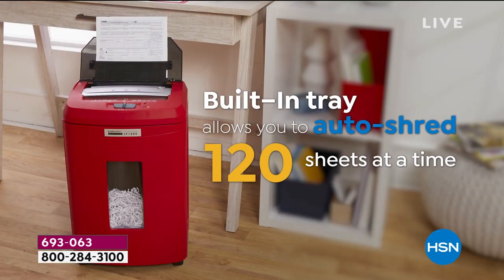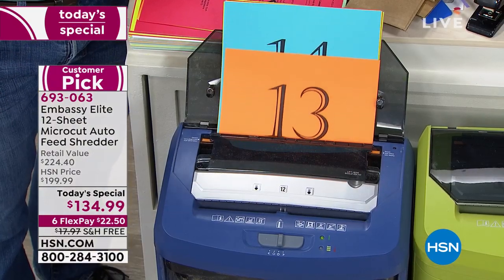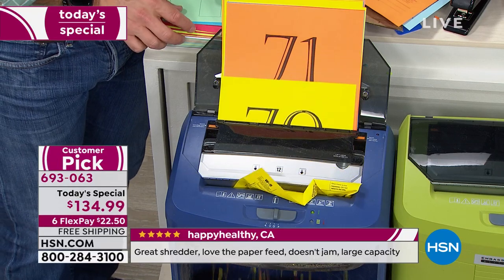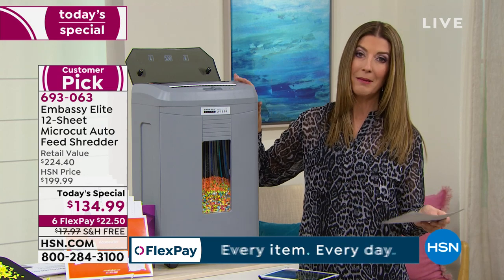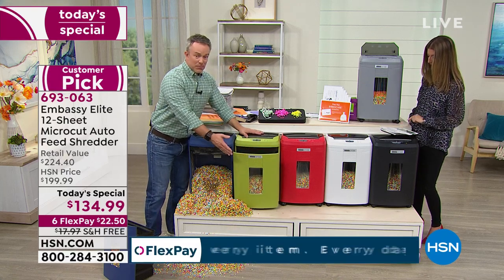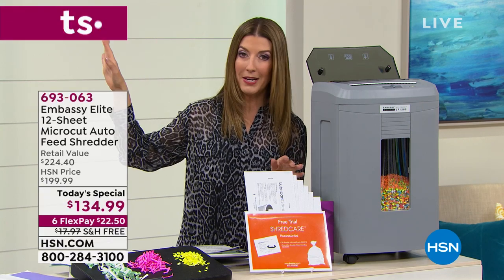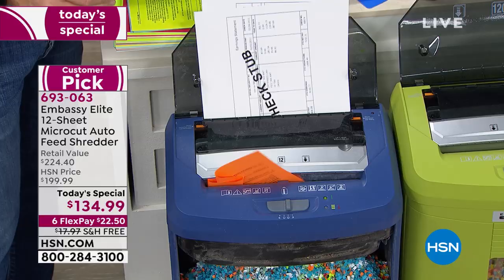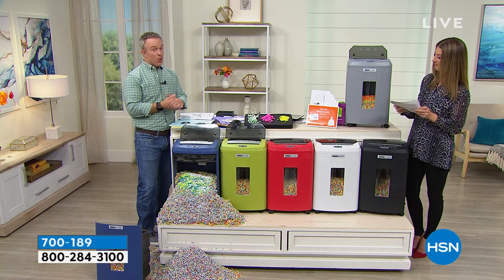Embassy Elite 12Sheet Microcut Shredder w/120Sheet Auto ...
Embassy Elite 12Sheet Microcut Shredder with 120Sheet Auto Feed Holder
Dont risk identity theft by tossing your personal information in the trash. This autoshredder turns documents into 0.16" x 0.39" microcut shreds for optimum security. Just put up to 120 sheets into the autofeed tray and let it destroy your documents at speeds up to 11 feet per minute.

    Shredder
    Waste liner
    6 Lubricant sheets
    User manual